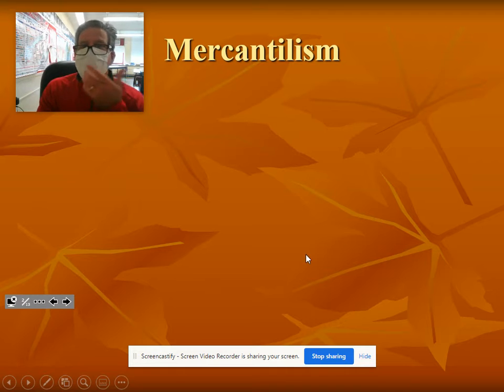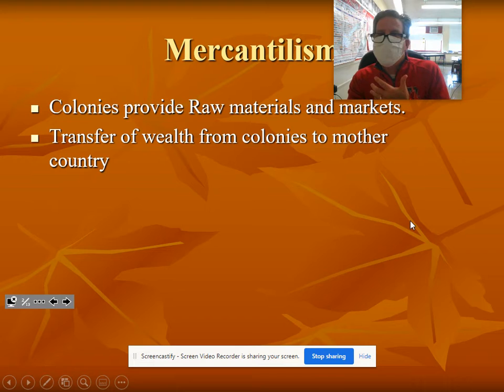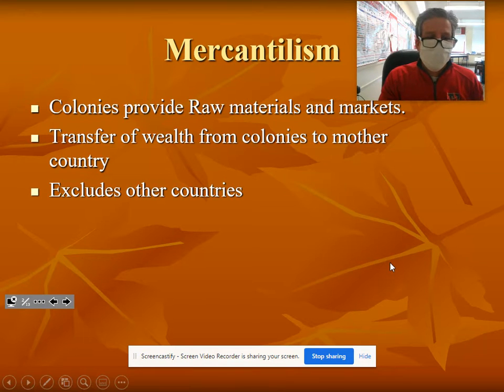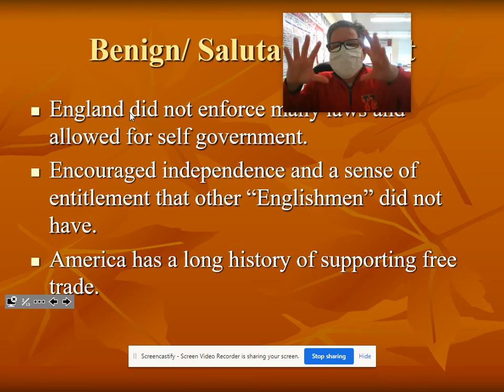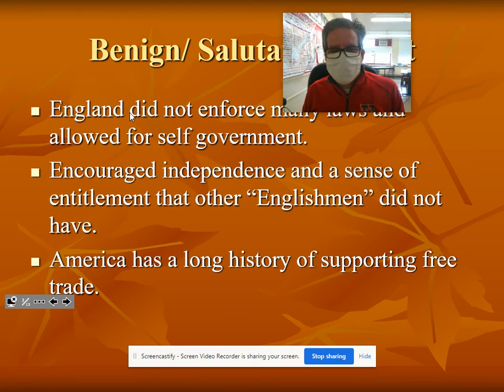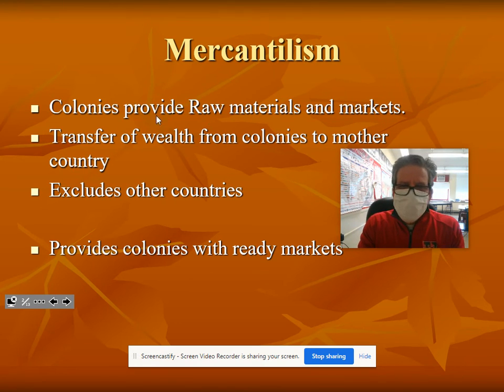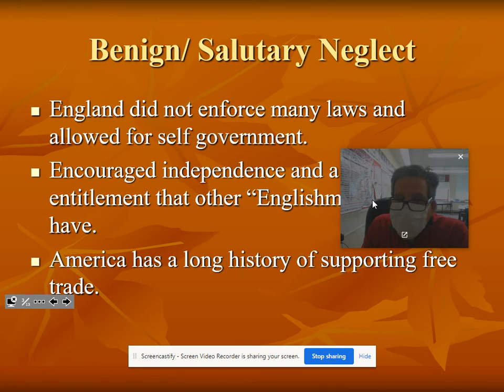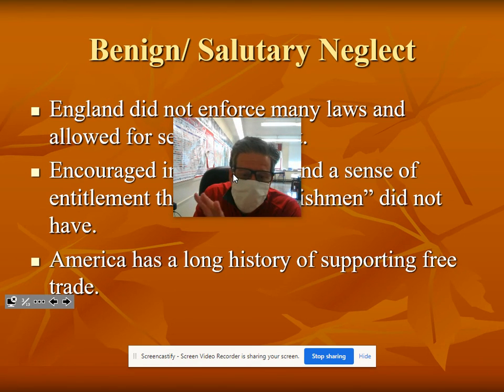Untitled: Oct 1, 2020 1:00 PM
Salutary Neglect